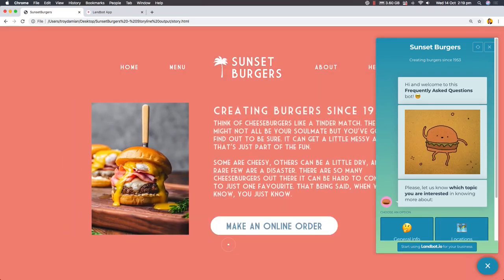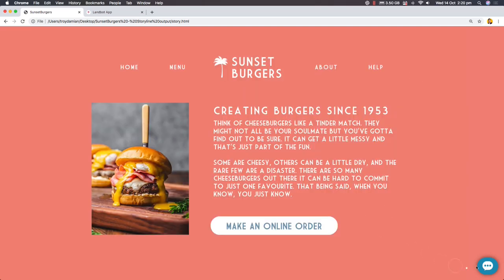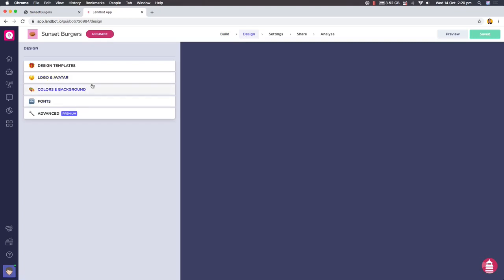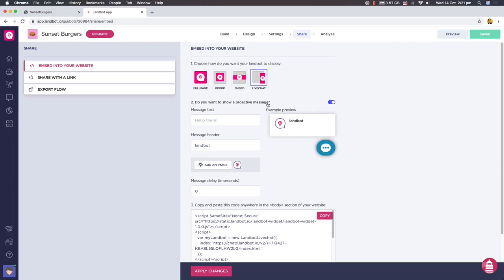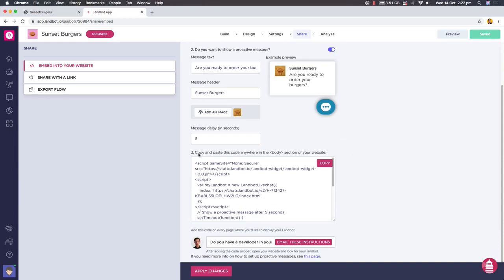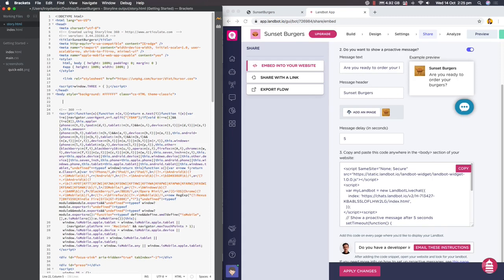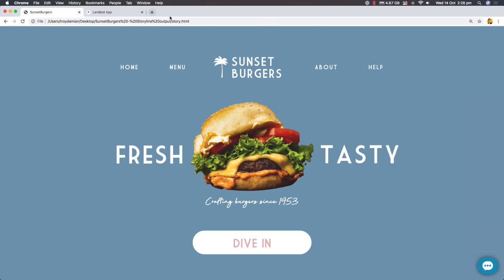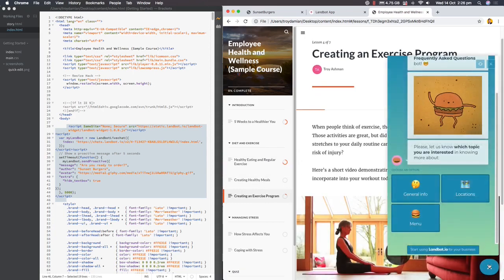Embedding a Chatbot in your Articulate Storyline and Articulate Rise courses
Websites everywhere are using chatbots to help their users find information, ask questions, take orders and more. In this tutorial, I'll show you how you can embed a Chatbot in your Articulate Storyline and Articulate Rise courses.